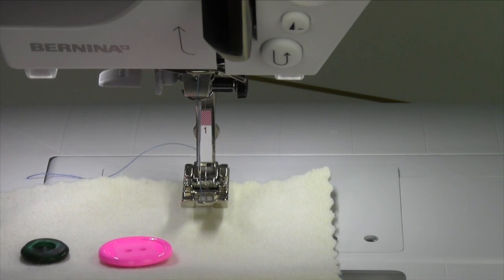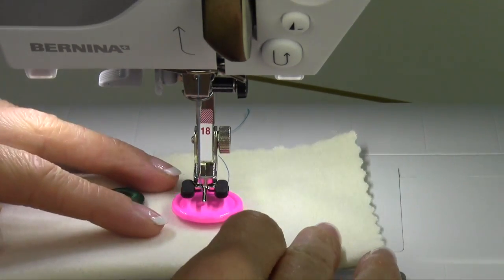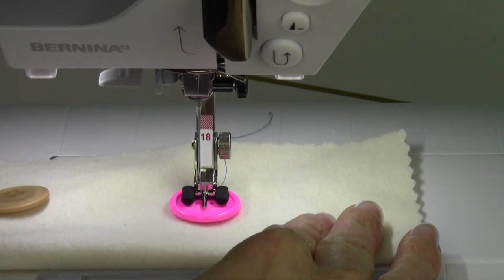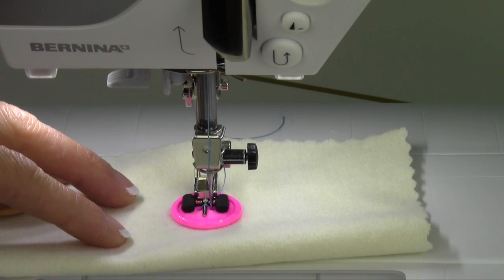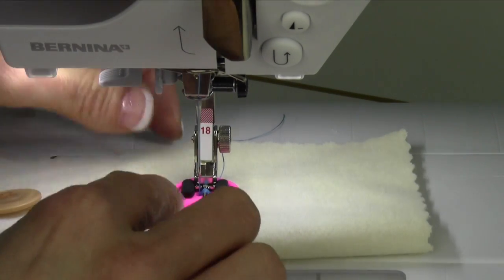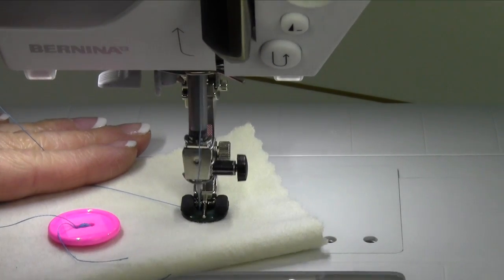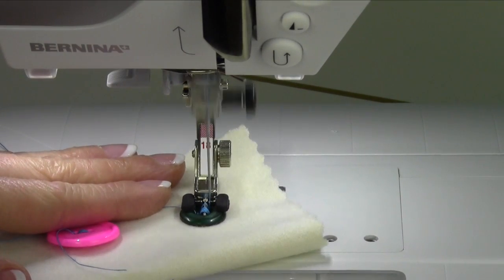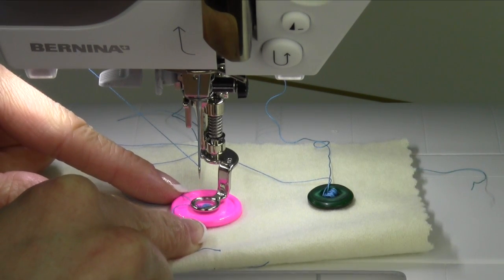Bernina 530 45 Sewing on Buttons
How to sew buttons onto a project with a BERNINA 530